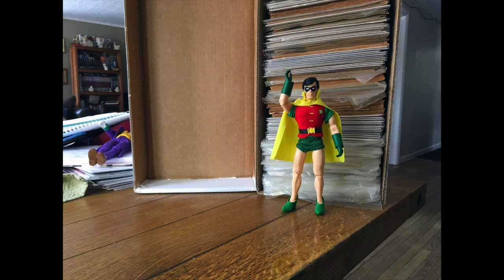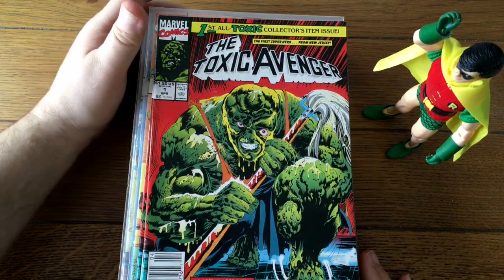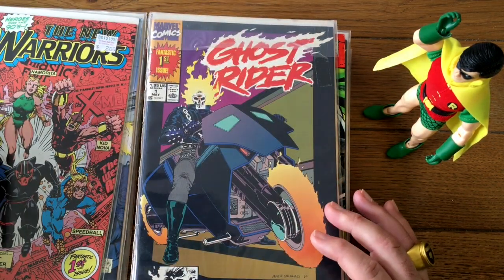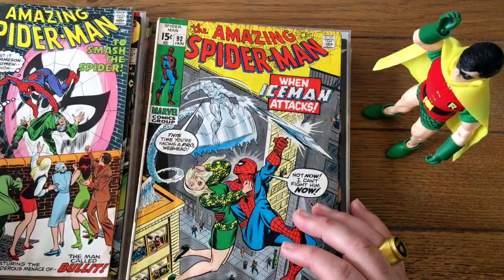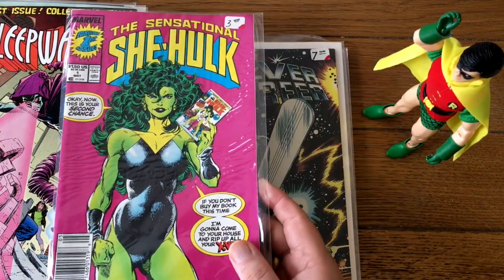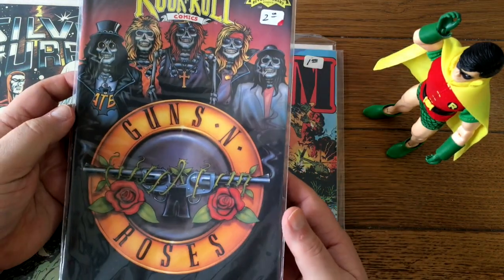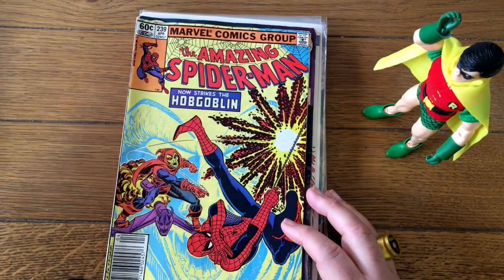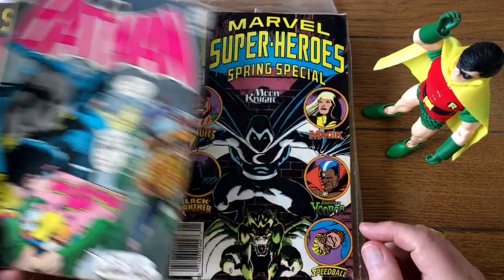Unboxing Comics #152 | A little Silver & Bronze, but Copper, Chrome, and Diamond Age comics, too!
**Unboxing Comics, episode No. 152, is the 278th video on the Shanghalla YouTube channel**

Hey gang,

You know the deal by now — I work for a company that buys and sells comics books and it's my job to grade the issues we sell as "raw singles" on eBay (seller name: dotcomcomics).

I never have any idea what is in any box I’m given to grade. Thus, I invite you to look over my shoulder as I make the discovery of what my day will entail. It’s always a good time as we re-discover some great old comic books and recount stories about all the amazing worlds that were!

That said, grab some popcorn and a tasty beverage, sit back, relax, and have some fun. And don't hesitate to add your own thoughts in the comments section, below.

Duke

***TITLES SEEN IN THIS VIDEO***

***NOTABLE CHARACTERS/TEAMS***
Grey Hulk, Superman, The Flash, Iceman, Jean Gray, Phoenix, X-Factor, Guns ’n’ Roses, Taskmaster, Carol Danvers, Binary, Puma, Captain Marvel, Monica Rambeau, Stuntmaster, Human Torch, The Thing, The Beatles,

***NOTABLE CREATORS/PERSONALITIES***
John Byrne, Stan Lee, Chris Claremont, Jim Shooter, Larry Hama, Paul Smith, Michael Fleisher, Jim Aparo,

***PUBLISHERS***
Marvel Comics, DC Comics, Comico, Star Comics,

***ERAS***
Silver Age, Bronze Age, Copper Age, Chrome Age, Diamond Age,

***GENRES***
super-hero, super-villain, sci-fi, science fiction, occult, humor, children,  mystery, suspense, war, military, movie adaptation, crime, mythology, biography,

***EVENTS***
Superman/Flash Race,

***COMPANIES MENTIONED***
Dotcom Comics, dotcomcomics, dotcomcomics.com, Sell My Comic Books, sellmycomicbooks, sellmycomicbooks.com, eBay, comiclink.com, Comic Link, CGC, Certified Guarantee Company, Mego Corp.,

***MISCELLANEOUS WORD SALAD***
@Shanghalla, @DirigoDuke, Robin